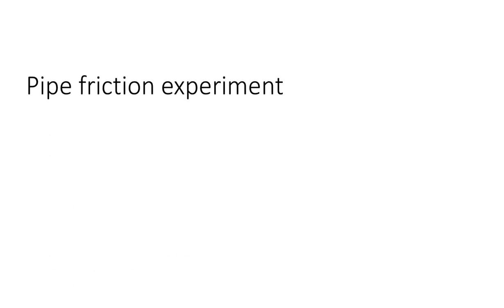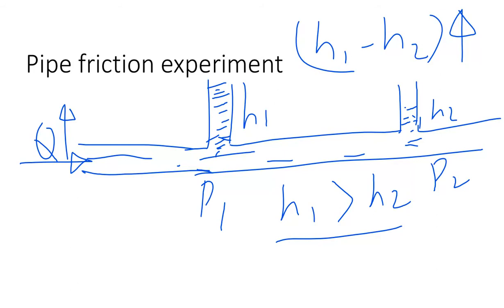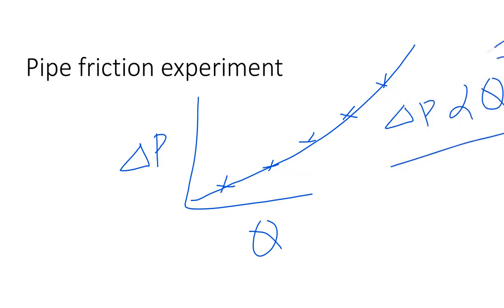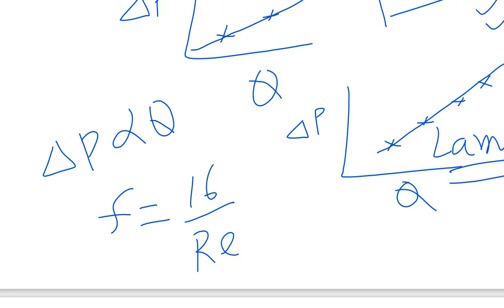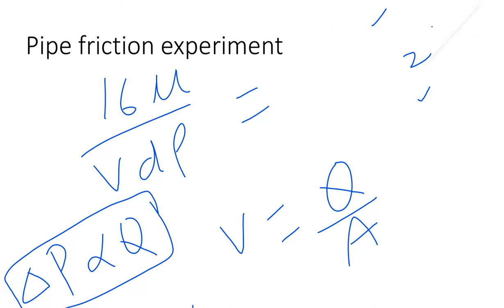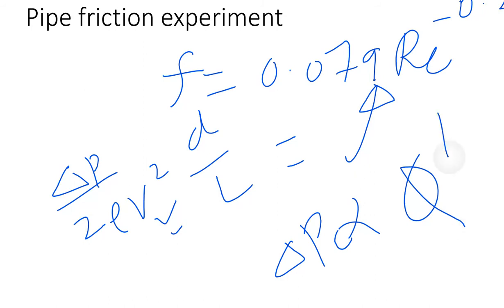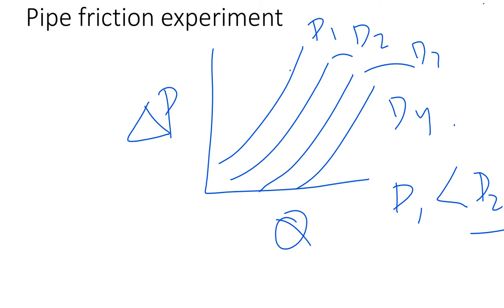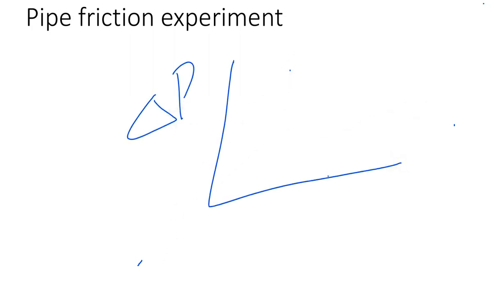Pipe Friction Experiment Concepts